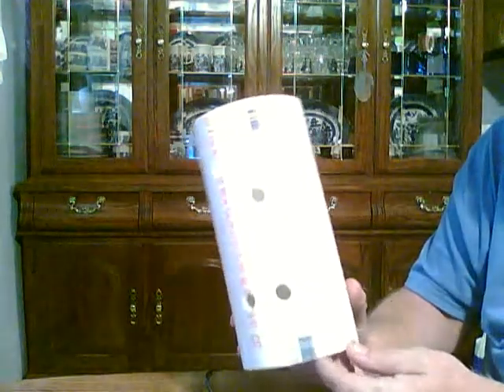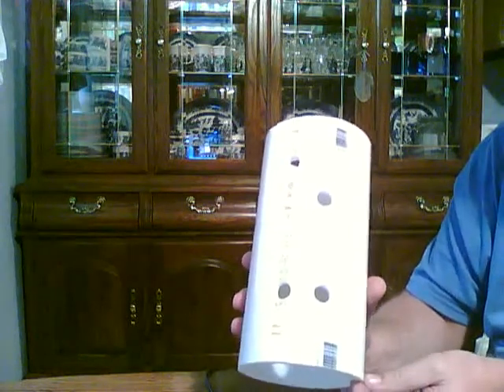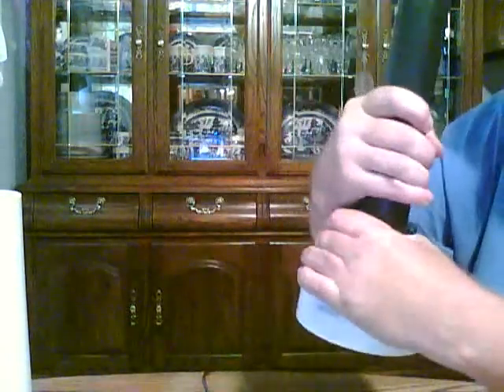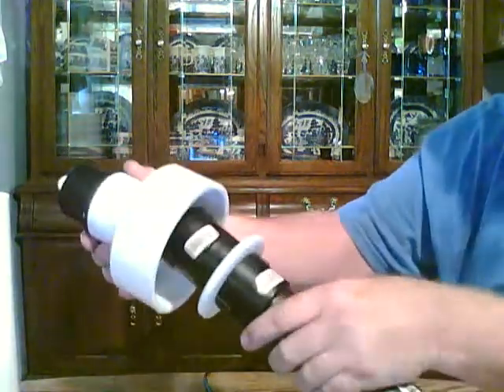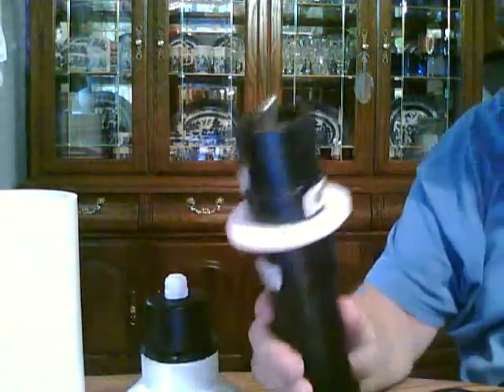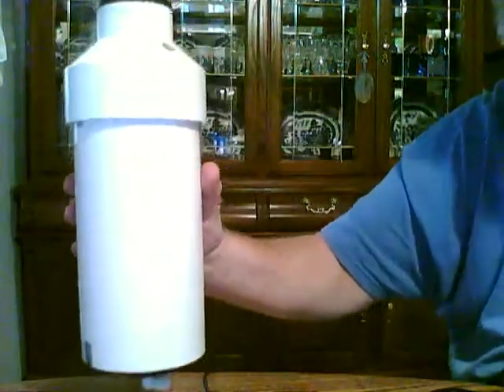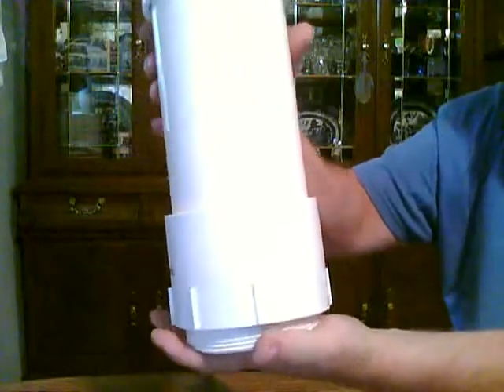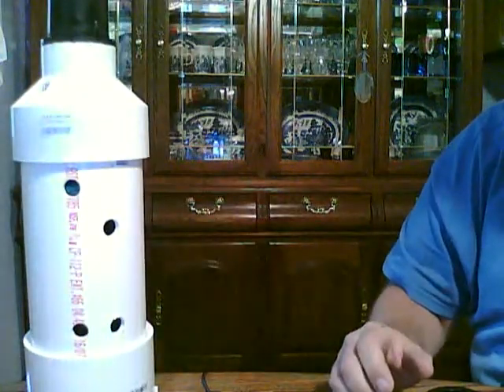Improved Multi-Chamber Bubbler -1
This is Part 1 of a Re-Designed Multi-Chamber Bubbler. This bubbler maintains ALL of the original functionality but the construction has been greatly simplified.

WARNING: While my preliminary test have  shown some Great Promise this design is still largely untested. Any body replicating this design should use extreme caution and care. As with any HHO project.